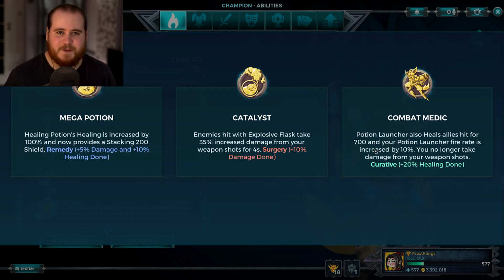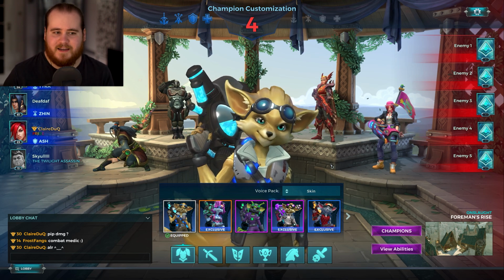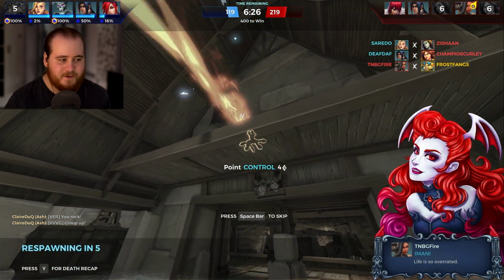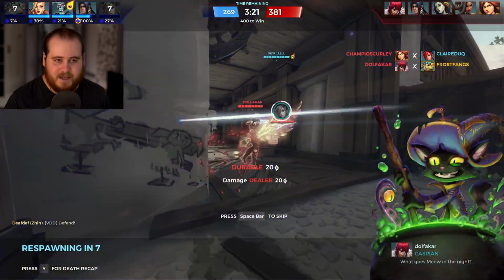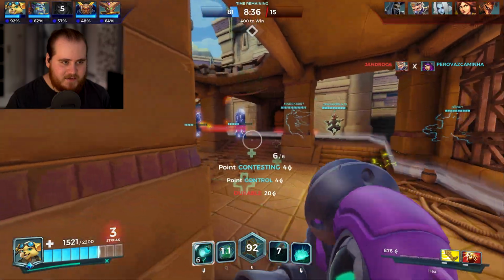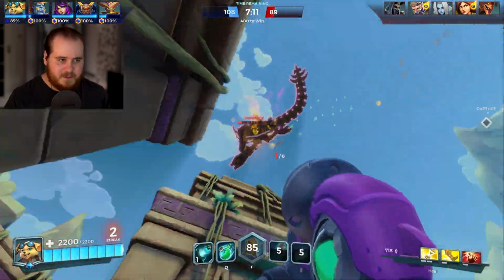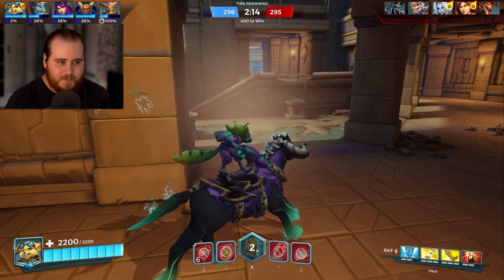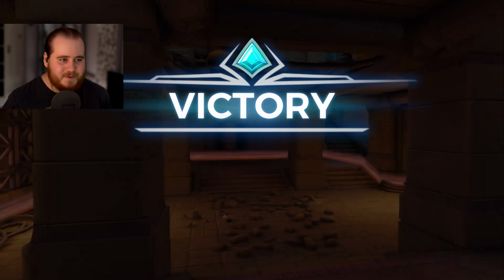PEAK Combat Medic Pip! - Paladins Gameplay Build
Paladins Pip Combat Medic healer gameplay and builds.